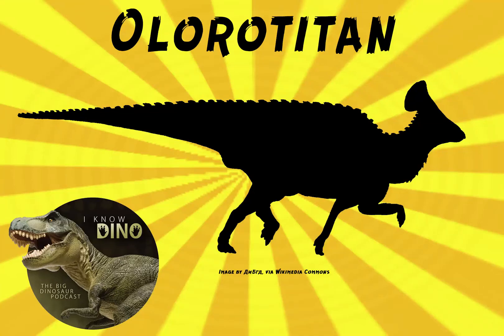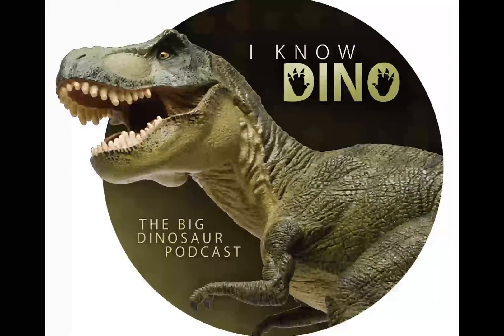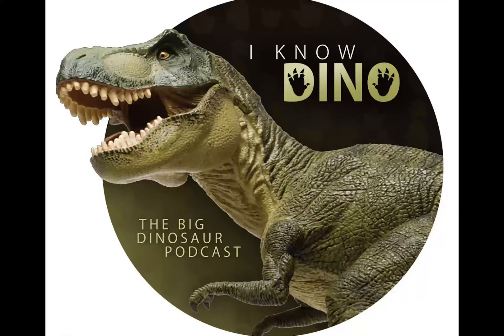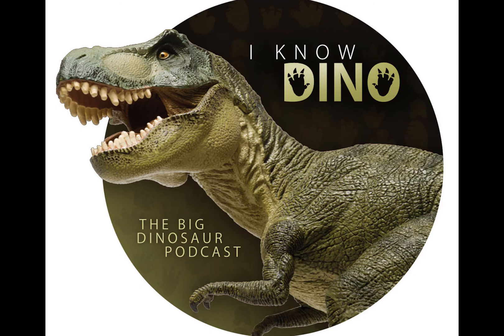Olorotitan: Dinosaur of the Day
Olorotitan

Lambeosaurine hadrosaur that lived in the Cretaceous in what is now Far Eastern Russia (found in the Tsagayan Formation)
Known as the “Russian swan” of hadrosaurs, and it has a long neck and a battle axe shaped crest
Name means “gigantic swan”
Only one species: Olorotitan arharensis
The species name arharensis refers to where the fossils were found, in Arhara County
Described in 2003 by Pascal Godefroit, Yuri Bolotsky, and Vladimir Alifanov
Holotype consists of a nearly complete skeleton
Most complete lambeosaurine found outside of western North America, and one of the most complete dinosaurs found in Russia
Missing hands and feet, possibly because scavengers ate them before Olorotitan was buried
At the end of the Mesozoic, lambeosaurines were numerous and diverse in Asia (but not in North America)
This suggests that the climates in Asian and North America were different at the time
Had a long neck (18 vertebrae). The longest hadrosaur neck found before it had 15 vertebrae
Its battle axe or hatchet shaped crest points backward, and is different from other hadrosaurs with crests
Crest may have been used for attracting mates, or to let others know they were the same species
Crest had a hollow structure, which may have been able to make low frequency calls (crest expands from the nasal bones). If this is true, it would be similar to what scientists think Parasaurolophus could do. However, parts of the crest found were fragmentary or crushed, so it’s unclear what route the nasal passage took (would need to find another skull to know for sure)
Had a stiff tail, though it’s unclear if all Olorotitan had stiff tails or if this one had a pathology (need more specimens to know for sure)
Large, may have grown up to 26 ft (8 m) long
Bipedal and quadrupedal
Herbivore that could grind its food with its hundreds of teeth that were continuously replaced
Found to be most closely related to Corythosaurus and Hypacrosaurus
Other animals that lived in the same time and place were the lambeosaurines Charonosaurus and Amurosaurus, the hadrosaurine Kerberosaurus, theropods, nodosaurids, turtles, crocodilians